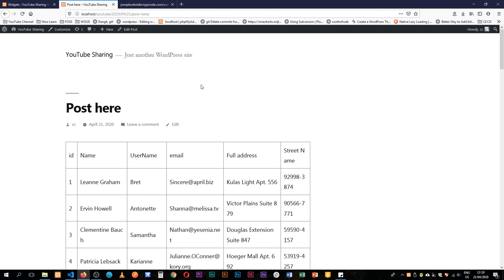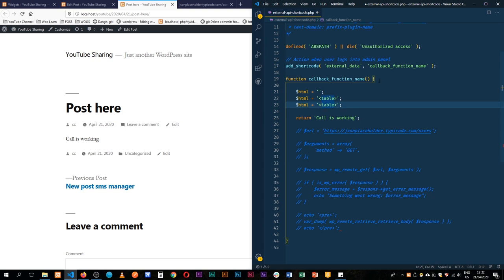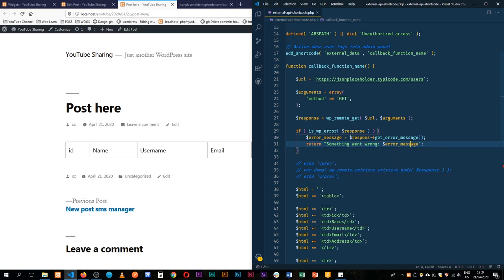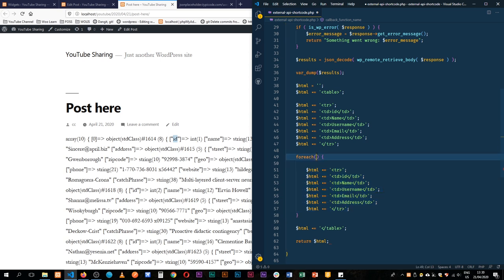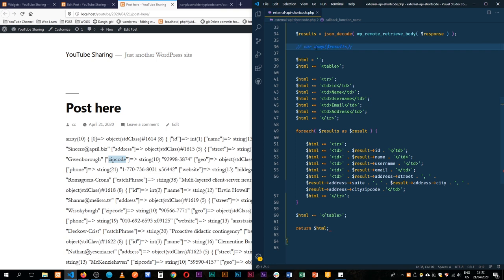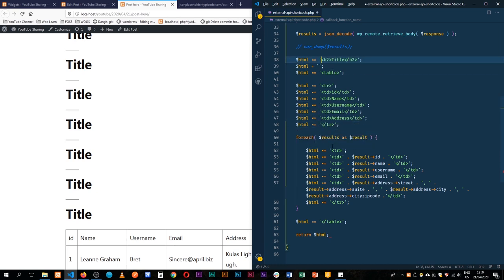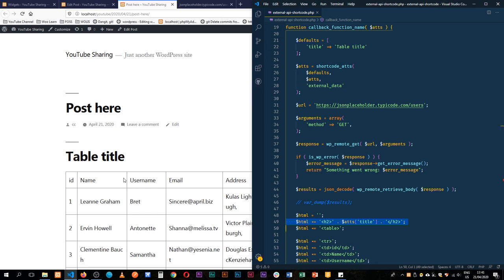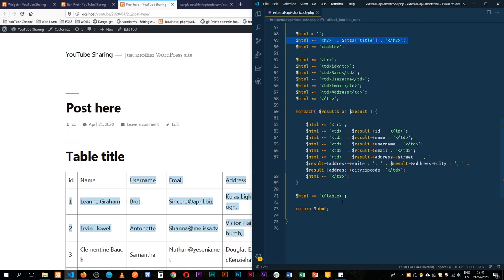Display Queried External API data on the WordPress Front-end using Shortcodes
In this video, I share how to show queried data from an External API on the WordPress Front-End using shortcodes. The data is picked from an external server and it thrown on an HTML table element using shortcodes to keep the front-end as dynamic as possible.

See other videos for more skills on how to handle external API data data:

LEARN MORE IN THE WELL CURATED PLAYLISTS BELOW